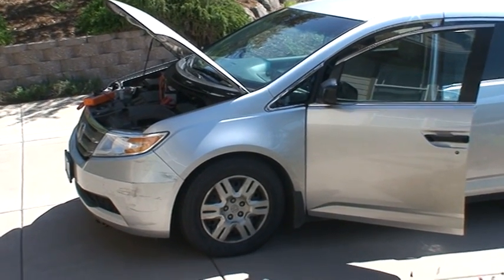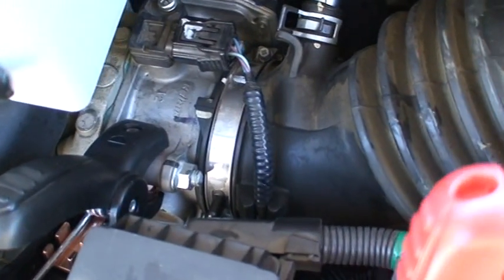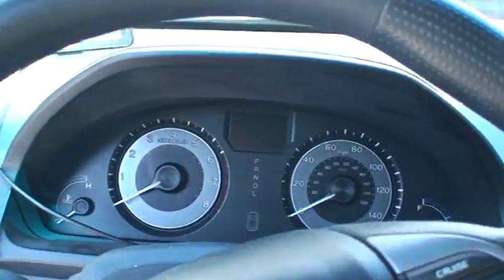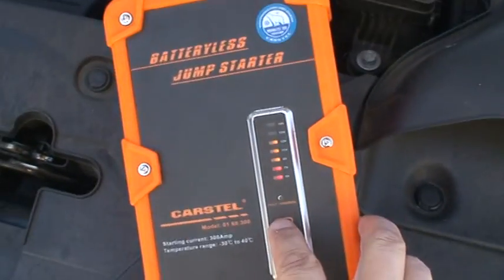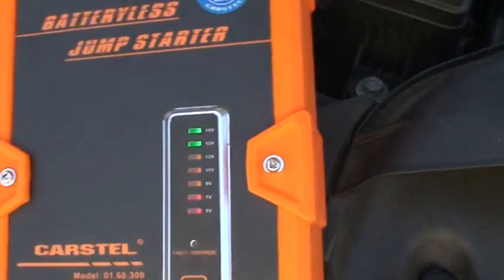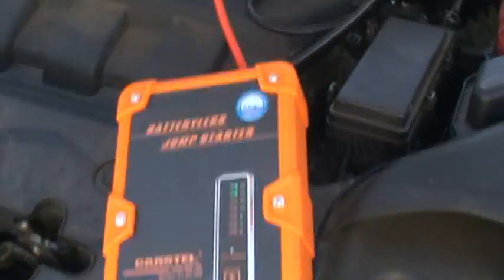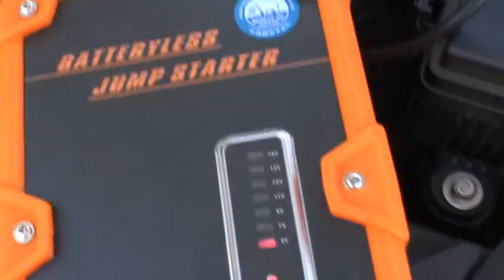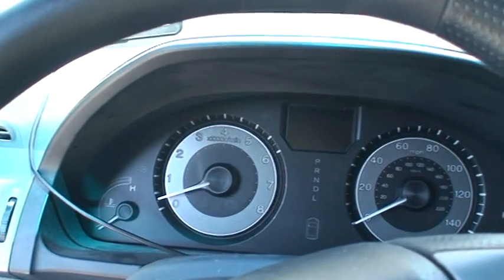honda odyssey 3.5L V6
This car is Honda Odyssey with 3.5 V6 gasoline engine.
A weak 12V 10Ah motorcycle battery was used to simulate a wrecked car battery.
The 300A batteryless jump starter can easily start this car with original  battery removed.